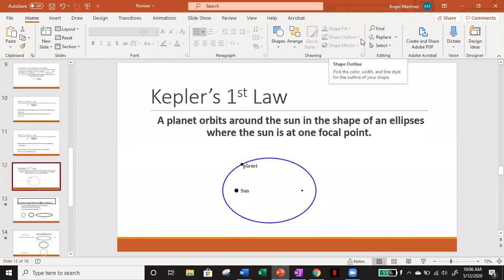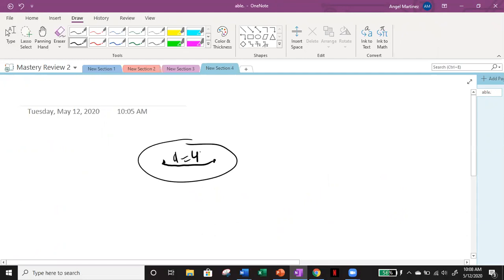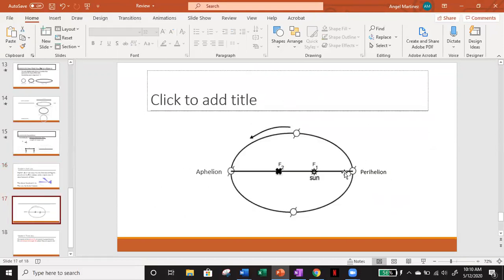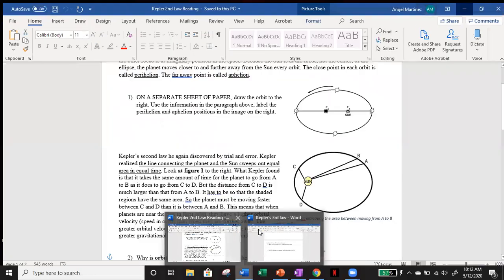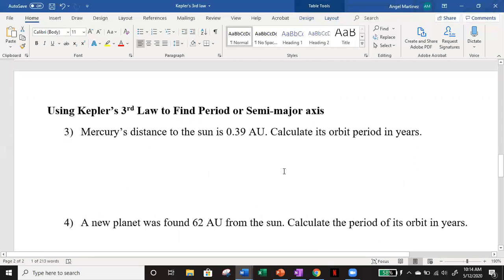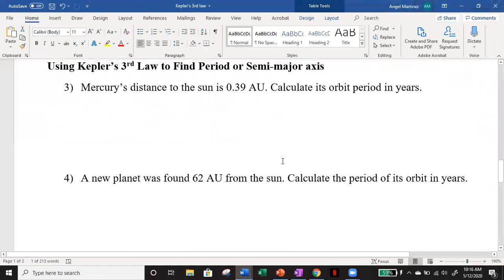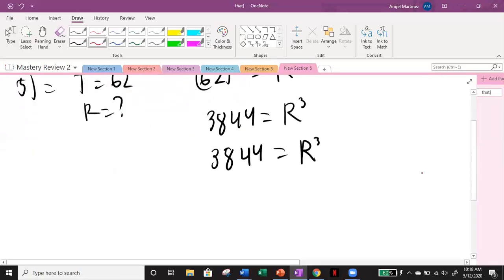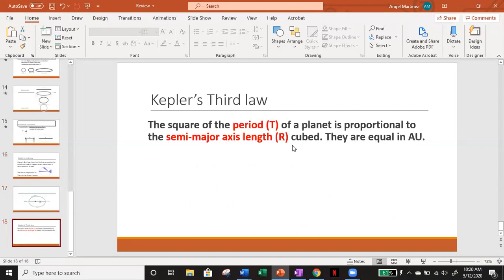Kepler's Law Review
This is a video review for Kepler's Laws of Orbital Motion. You only have to watch this if you plan to take the retake quiz for Kepler's Laws.